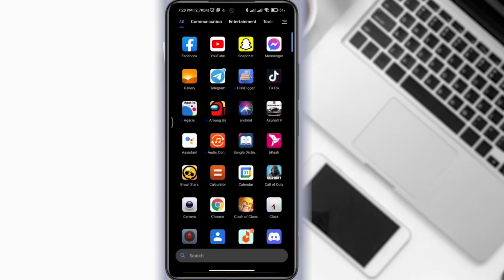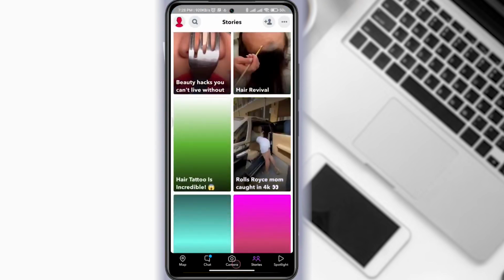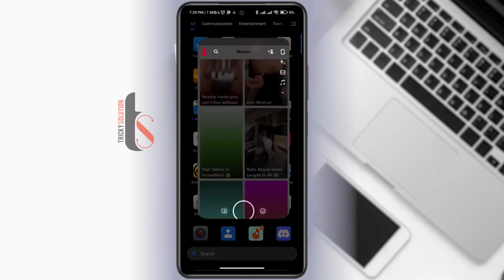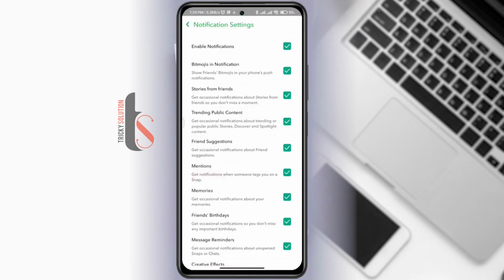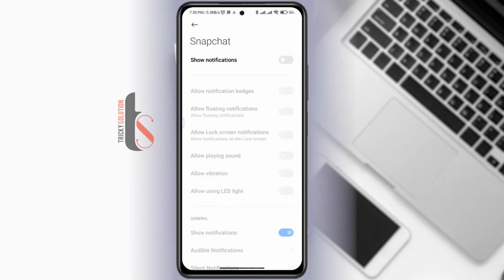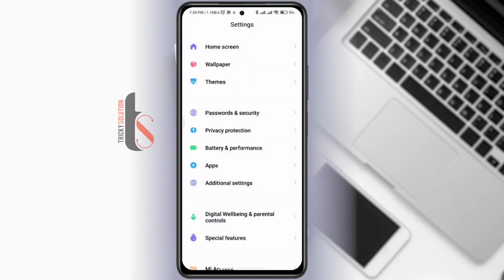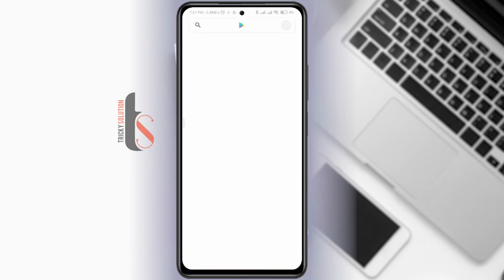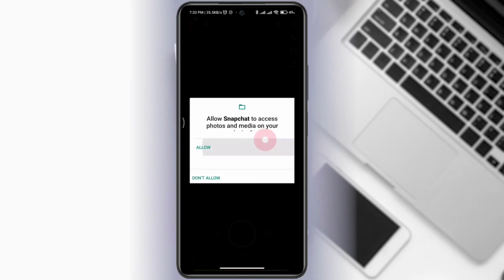Android 2024 Snapchat Fix: Notification Troubleshooting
Hello, do you want to know? How do you fix Snapchat alerts that aren't working on Android? Alternatively how to fix Snapchat alerts not working on Samsung, Vivo, or Xiaomi? Now to answer the topic of how can I fix Snapchat notifications not working on Android 2023 or where can I find Snapchat notifications that are turned on but not working. You must watch the entire video to learn how to fix Snapchat not showing notifications OS or why Snapchat notifications are not working on Android. Several individuals are reporting that this Snapchat notification isn't working on their devices. Please watch this video to discover or understand why Snapchat alerts on Android are not working after an update. Keep in mind, this video will also cover today's Snapchat.

Audio Source:
How to fix snapchat notifications not working android,
how to solve snapchat notifications not working samsung,
how can i sovle snapchat notifications not working android 2022,
where can i my snapchat notifications are on but not working,
hwo to solve snapchat not showing notifications OS,
mysnapchat notifications not working on android,
this snapchat notifications not working,
after updating snapchat notifications issues on android,
today snapchat not showing notifications